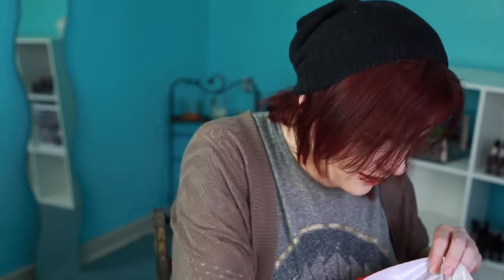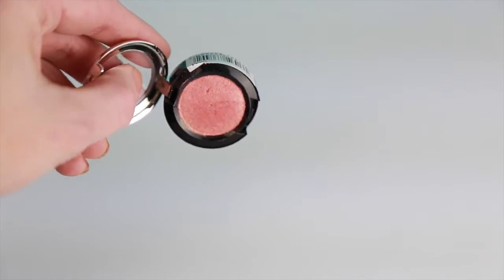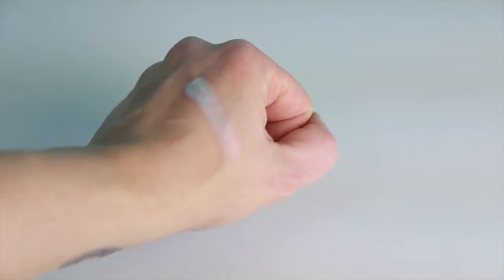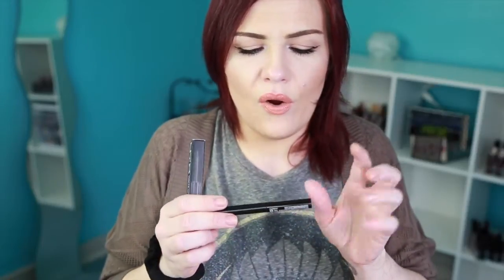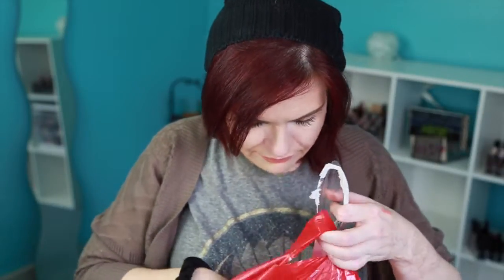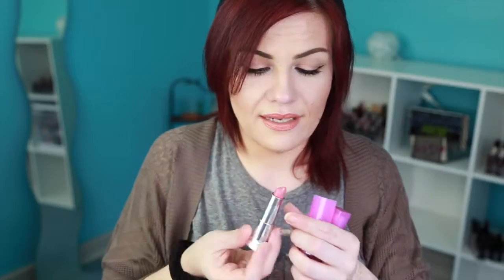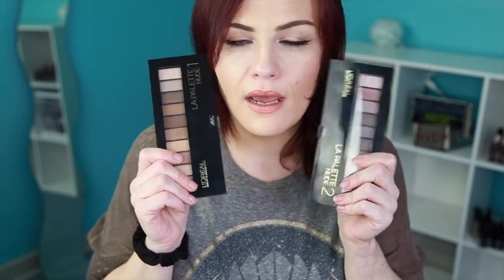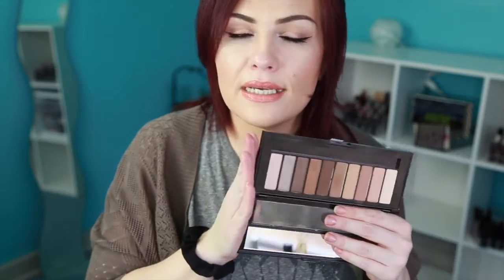Ulta Haul + Mini Reviews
I finally listed everything I mentioned! Click here to check it out!

Products Mentioned:
NYX prismatic eyeshadows
NYX Matte Liquid Liner
NYX HD Primer
Maybeline Bloom Color Sensational Lipsticks
Maybeline Lash Sensational
NYX Soft Matte Lip Cream
Tarte Multipleye Eyelash Primer

My Camera
My Lighting:
I use different lighting at different times here's links to the 2 different sets I use!

All opinions in my videos are my own, nothing has been sent to me or sponsored unless I have stated so in the video!

If you don't like my attitude or the language I use, simply DONT WATCH, all negative comments will be deleted and blocked :)